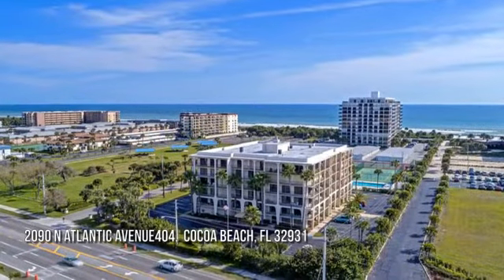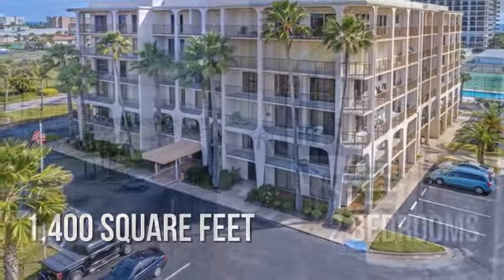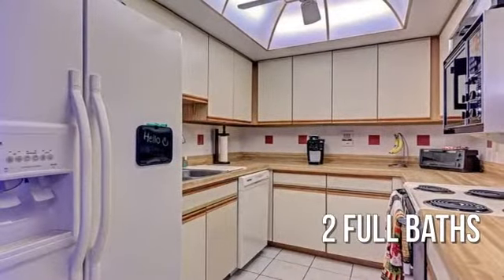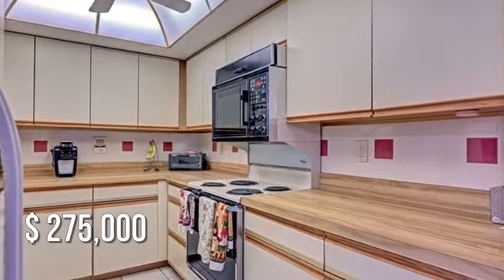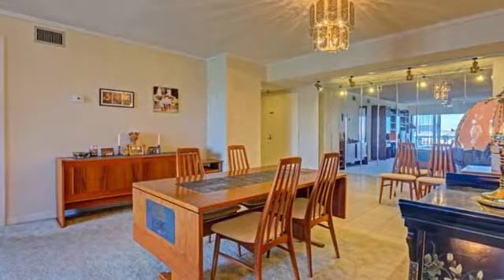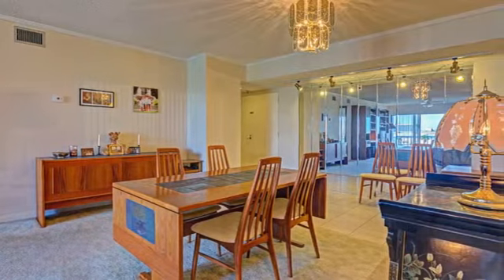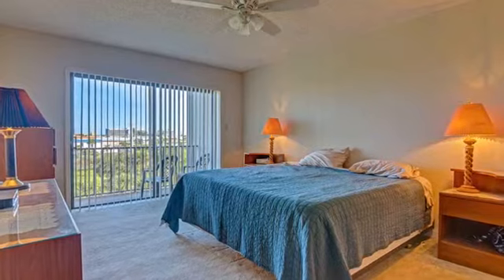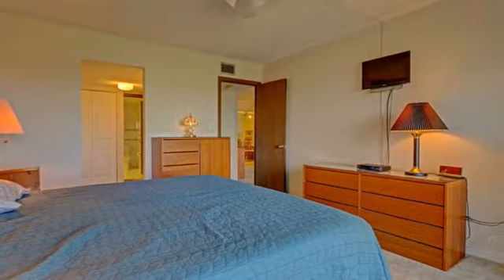CENTURY 21 Ocean: Condo For Sale-2090 N Atlantic Ave 404, Cocoa Beach, FL 32931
Looking for an affordable condo walking distance to ocean? Here it is. Located directly across the highway from the new Publix and situated between Cocoa Beach Pier and Downtown Cocoa Beach, this 2 bedroom 2 bathroom condo is screaming, ''Buy Me, I'm Over Here''. This is a corner unit on the 4th floor, equipped with storm shutters and a partial view of the water. This condo comes almost completely furnished. TV's and twin size mattresses do not convey. 3 month rental minimum is great for the investor who just wants to come enjoy for short periods of time and is great for renting. Add your own taste and updates. Water Heater and outside Air Handler both no more than 4 years old. Comes with a garage and plenty balcony space to soak up the sun.